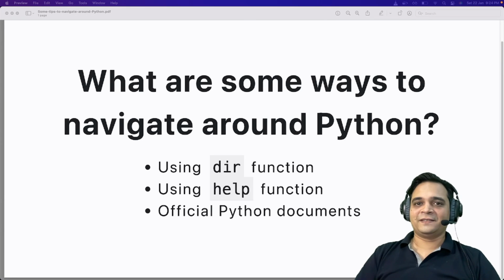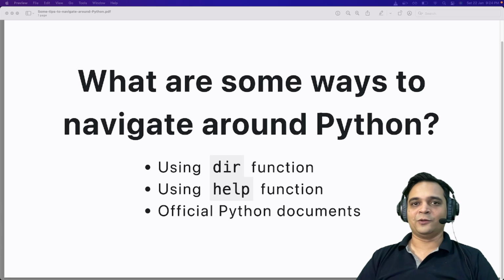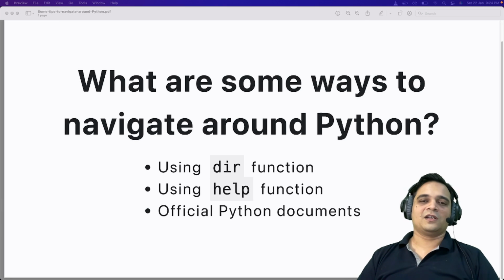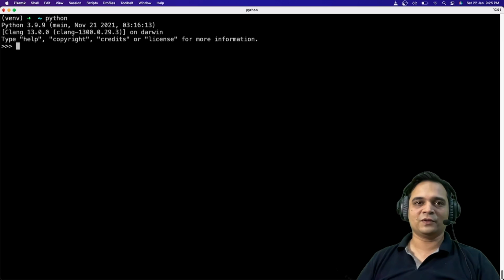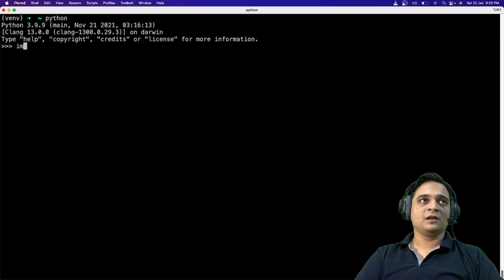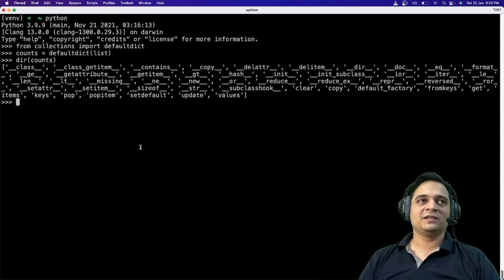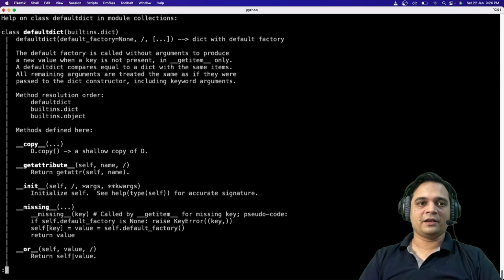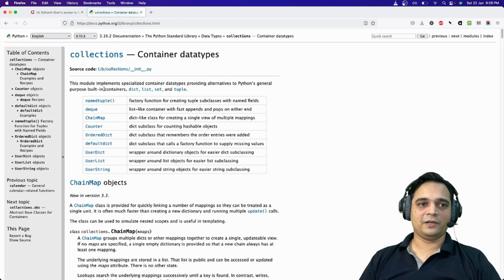What are some ways to navigate around python?protips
This video explores three essential ways to navigate and discover functionalities within Python:
    1. Using the “dir” function - Explore methods and attributes available for objects you've created.
    2. Utilizing the built-in “help” function - Access documentation for Python modules, functions, and methods directly from the terminal.
    3. Leveraging the official Python documentation - Find comprehensive information on all built-in modules and libraries.
These tips, especially the first two, are valuable even when working offline.